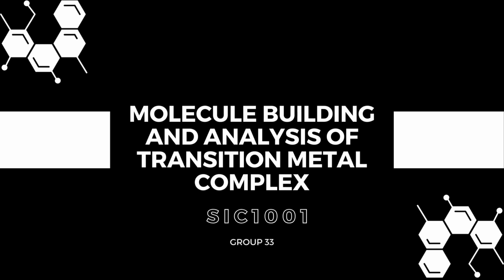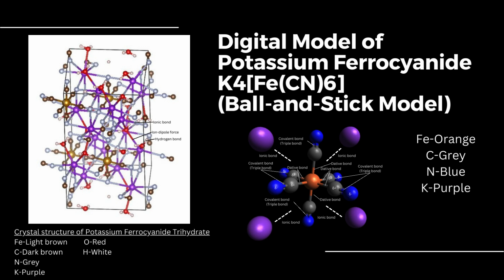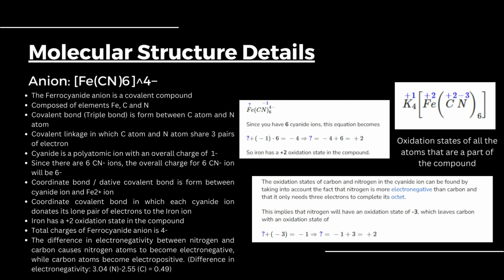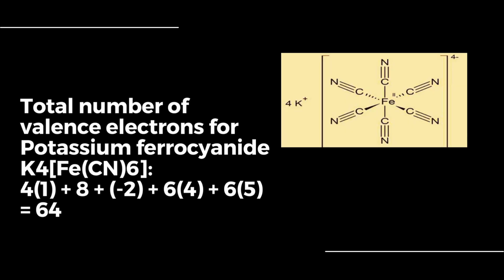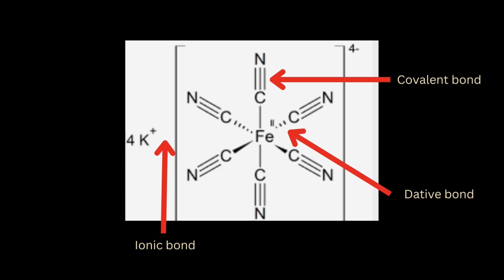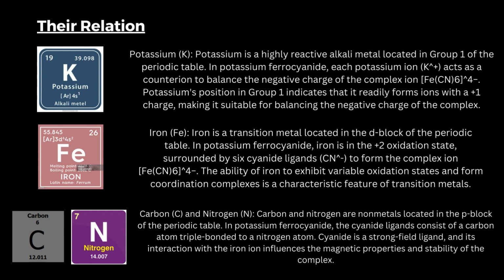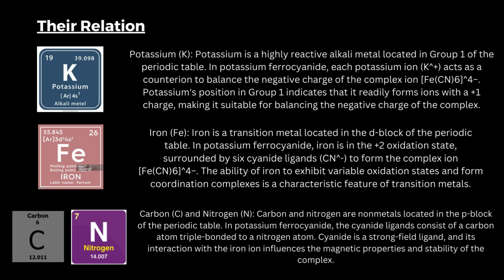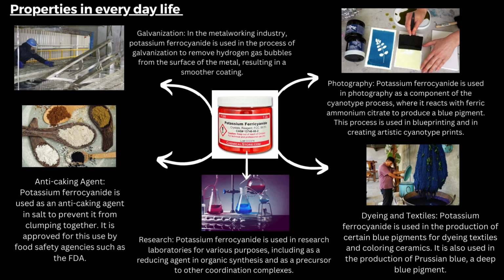Molecule Building and Analysis of Transition Metal Complex Group 33 SIC 1001 SEM 2 23/24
Molecule chosen: Potassium Ferrocyanide K4[Fe(CN)6]
Group members:
CHAU WEE TIAN
FATIN NATASYA BINTI AMIR ABD HAKIM
KHOR HUIJIE